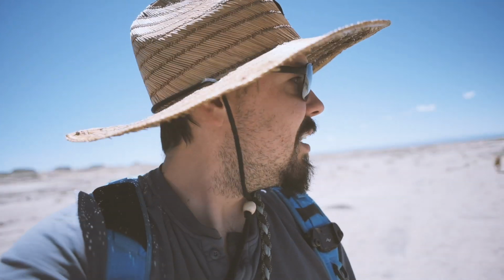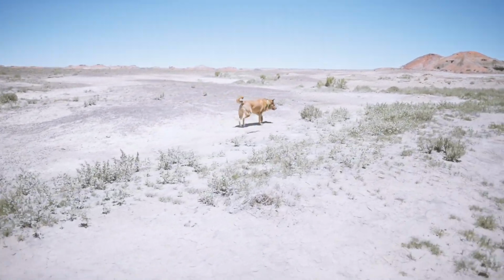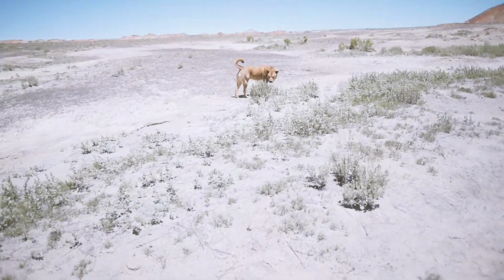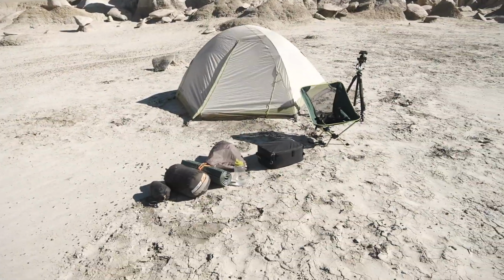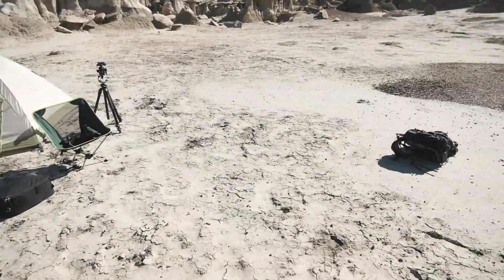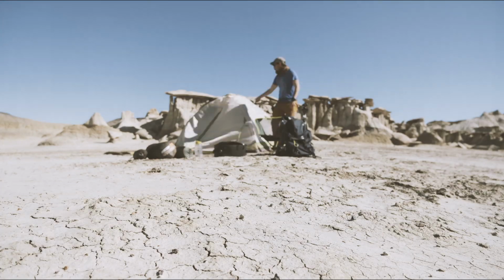Landscape Photography Vlog #1 | Photographing the Southwest's Badlands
The first installment of my Landscape Photography Vlog Series. In this video I talk about shooting in the complex and dynamic landscape of the New Mexican badlands.

Landscape Photography in badlands can be difficult because there's just so much to look at. Like in a forest, but a forest of rocks. You have to work extra hard in order to isolate your subjects. I did that by using a drone light at night and finding perspectives that allowed for a clear view of the subject.

My Photo Gear and current lenses: